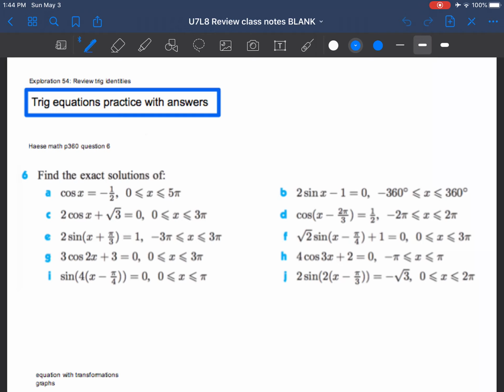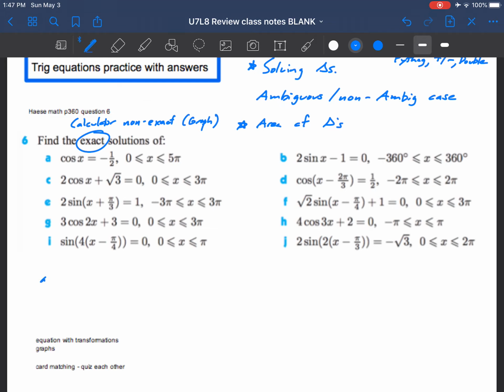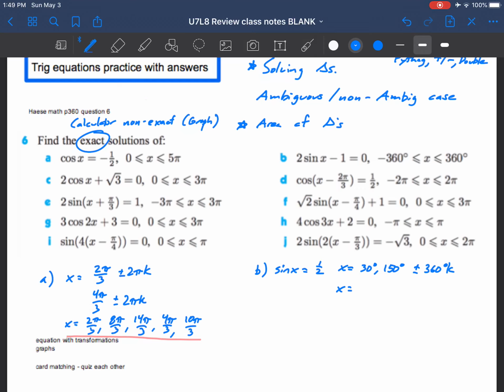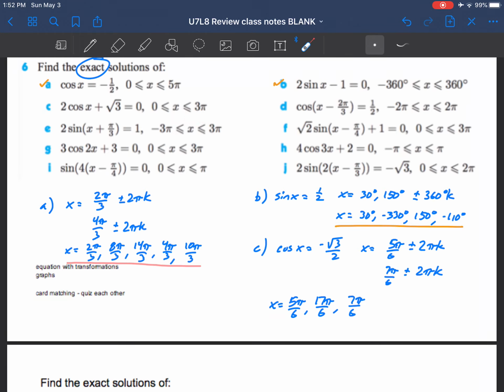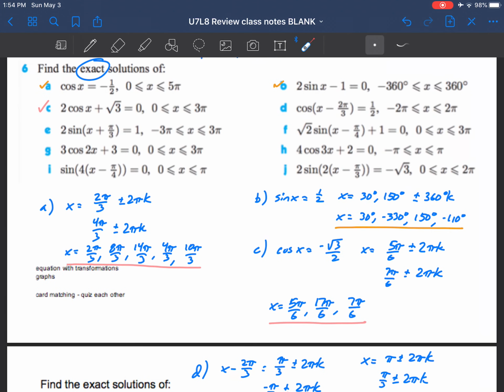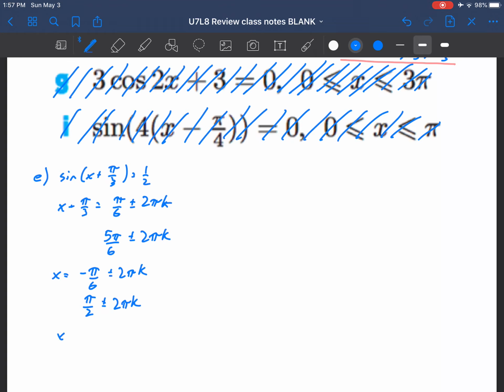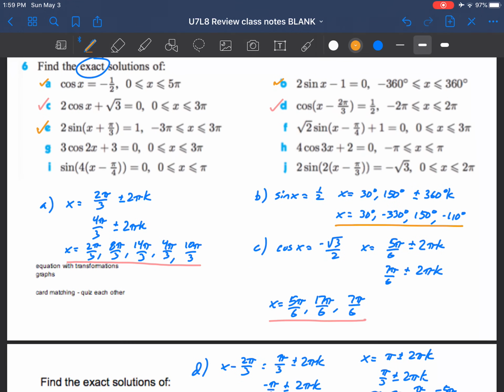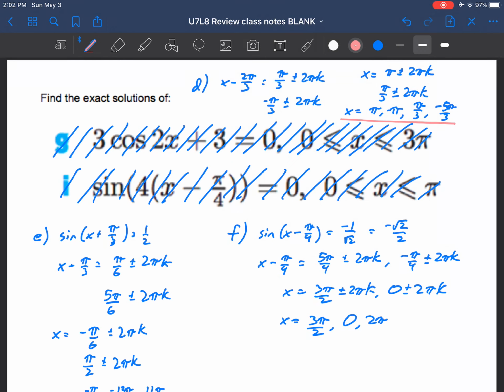Hon 2 U7L8 notes page 1a-f